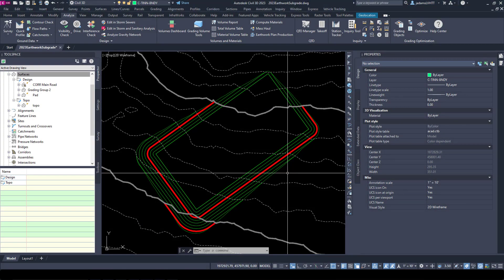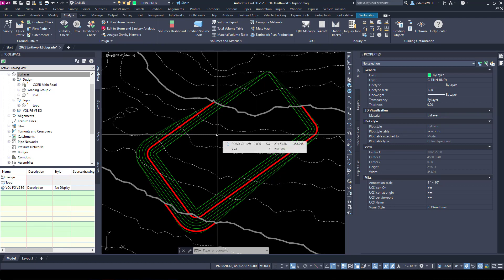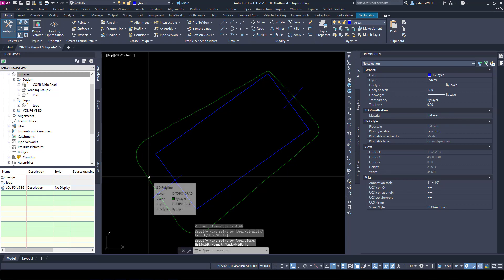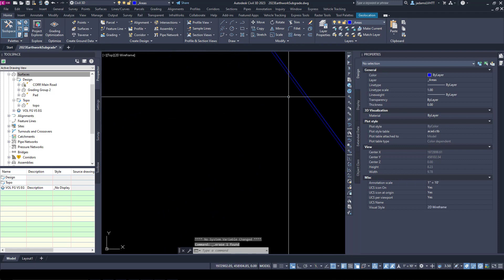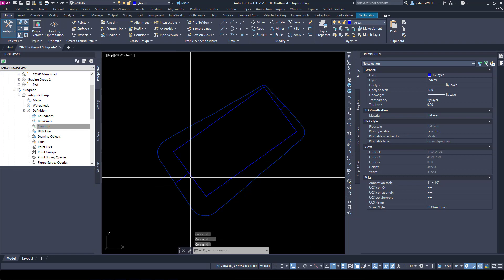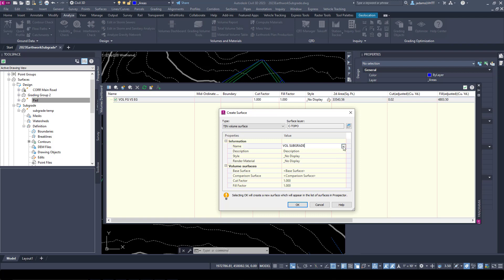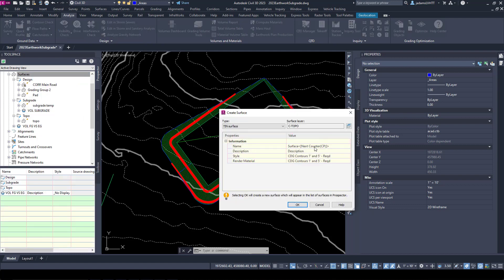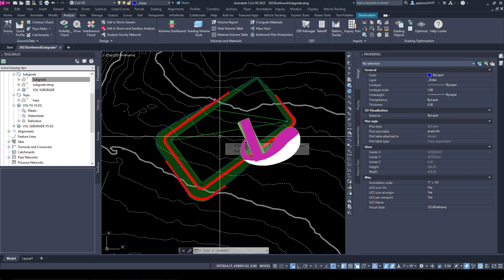C3D-Create a Subgrade Datum Surface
A method for creating a subgrade datum surface that subtracts the thickness of surface treatments from the final grading plan.